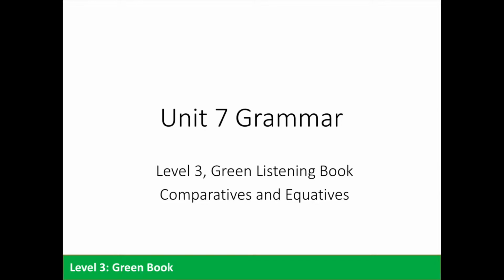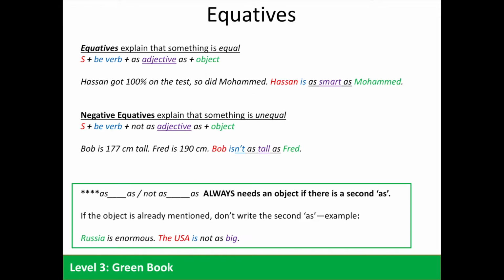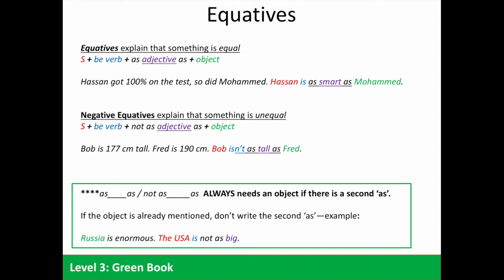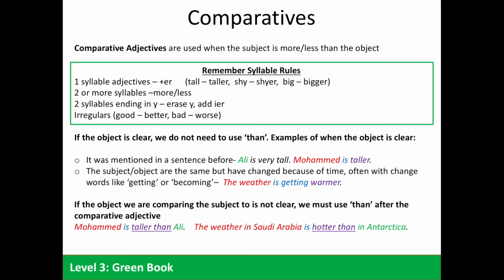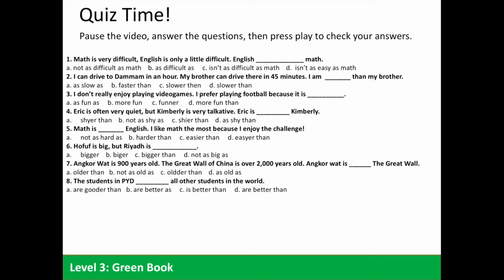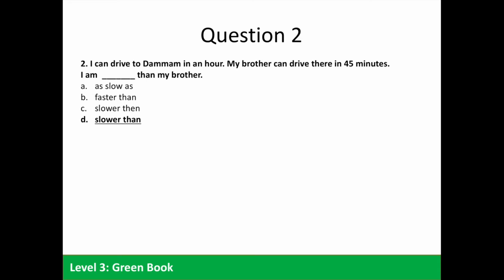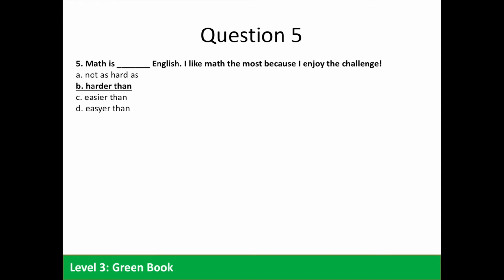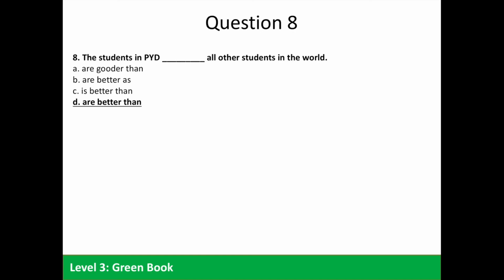English Tutorial: Using Comparatives and Equatives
This is an English grammar instructional video that explains how to use comparatives and equatives.